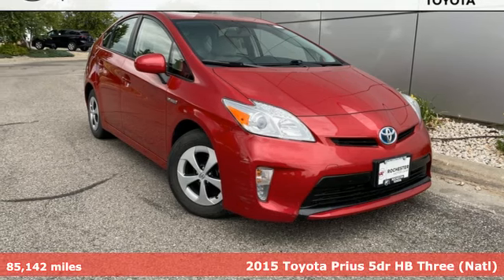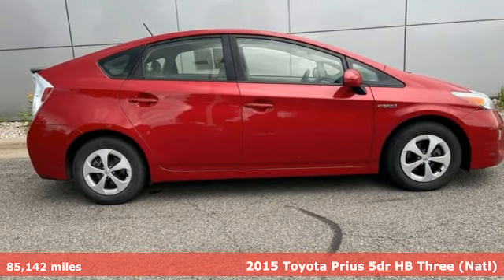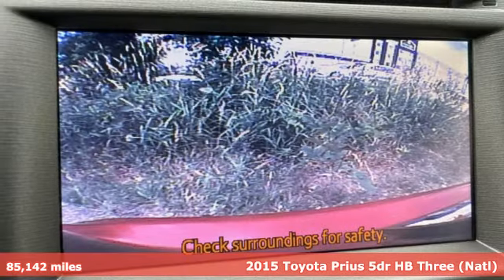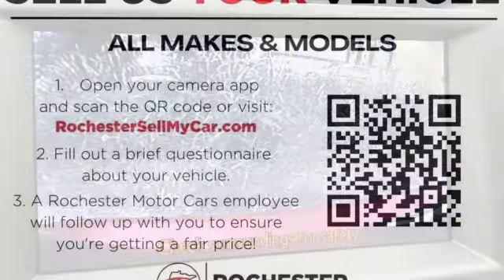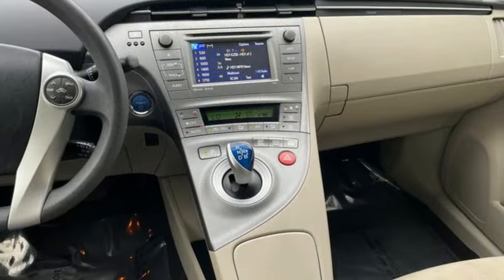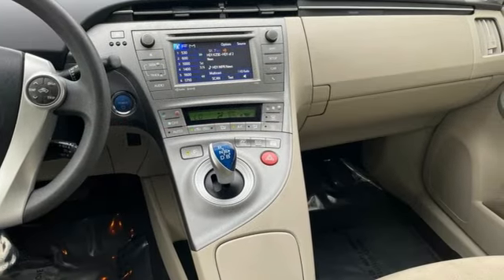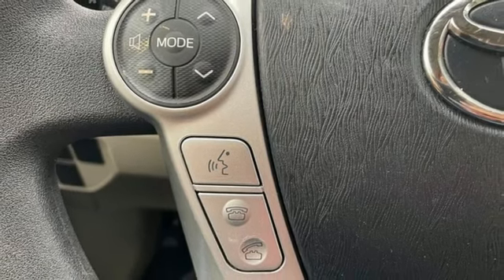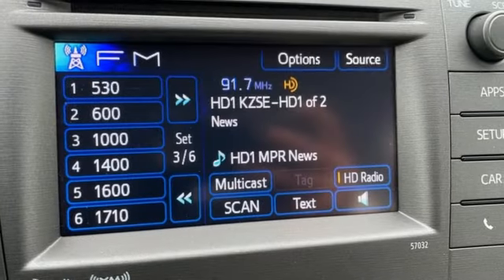Used 2015 Toyota Prius Rochester, MN DT1776 - SOLD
Year: 2015
Make: Toyota
Model: Prius
Trim: Three
Engine: 1.8L 4-Cylinder DOHC 16V VVT-i
Transmission: CVT
Color: Red
Interior: Bisque
Mileage: 85142
Stock #: DT1776
VIN: JTDKN3DU8F0433762
Recent Arrival! Touchscreen Controls, Backup Camera, Bluetooth Hands Free, Portable Audio Connection, Cruise Control, Power Package, ABS brakes, Automatic temperature control, Electronic Stability Control, Rear window defroster, Steering wheel mounted A/C controls, Steering wheel mounted audio controls, Traction control. Clean CARFAX.brbrBarcelona Red Metallic 2015 Toyota Prius Three FWD FWD 51/48 City/Highway MPGbrbrbrAwards:br * 2015 KBB.com 10 Best Used Compact Cars Under $15,000 * 2015 KBB.com 10 Most Fuel-Efficient Cars Under $25,000 * 2015 KBB.com 10 Best Green Cars * 2015 KBB.com 10 Best Hybrid Cars Under $30,000 * 2015 KBB.com 10 Best UberX Candidates * 2015 KBB.com Best Buy Awards Finalist Stop by, call, or email us today at Rochester Toyota. We look forward to earning your business.

Address:
4365 Canal Place Southeast